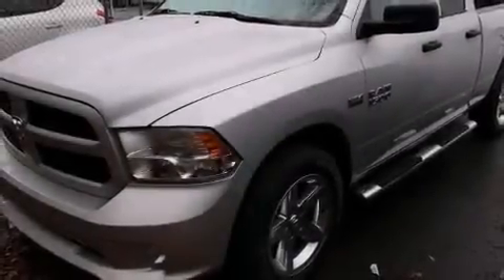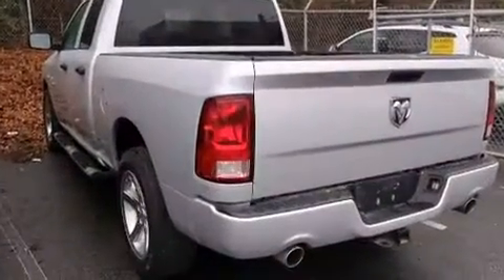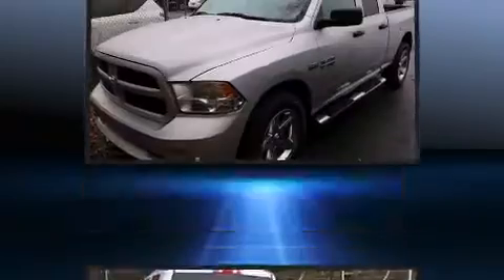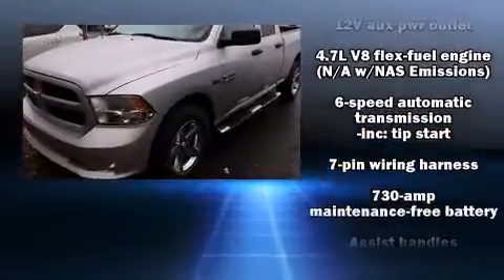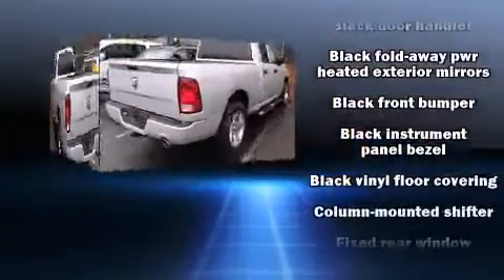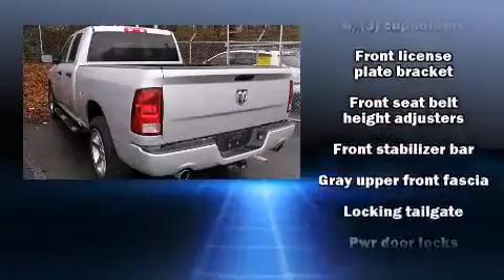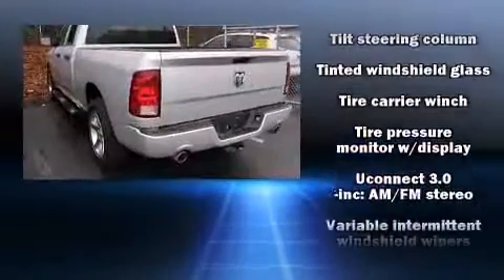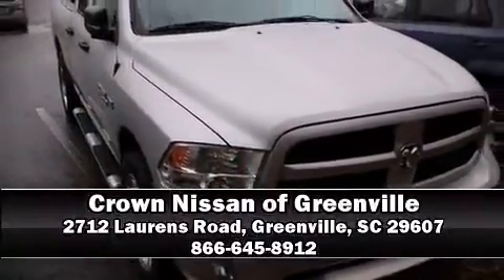2013 Ram 1500 Tradesman/Express in Greenville, SC 29607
This 4 door, 6 passenger truck still has fewer than 70,000 miles! It features an automatic transmission, rear-wheel drive, and a powerful 8 cylinder engine. The following features are included: 1-touch window functionality, a tachometer, air conditioning, tilt steering wheel, a trailer hitch, a bedliner, and cruise control. Safety equipment has been integrated throughout, including: head curtain airbags, front SIDE impact airbags, traction control, brake assist, ignition disabling, and 4 wheel disc brakes with ABS. For added security, dynamic Stability Control supplements the drivetrain. It also arrives with a Carfax history report, providing you peace of mind with detailed information. Our experienced sales staff is eager to share its knowledge and enthusiasm with you. They'll work with you to find the right vehicle at a price you can afford. We are here to help you.